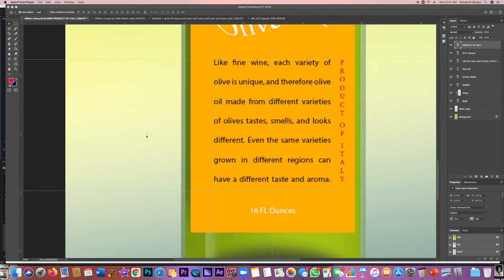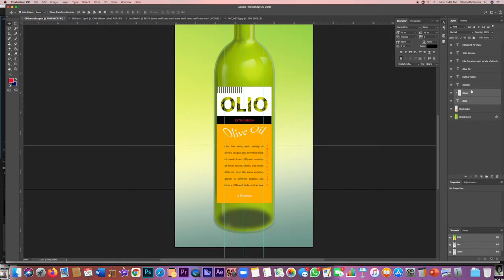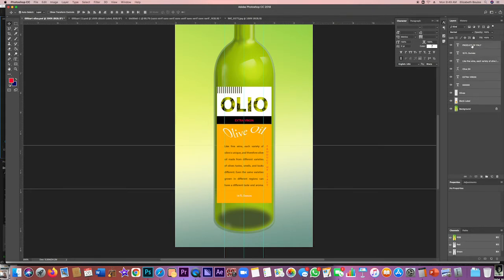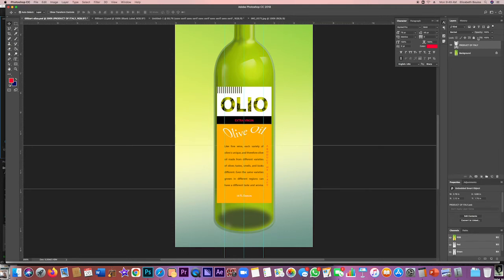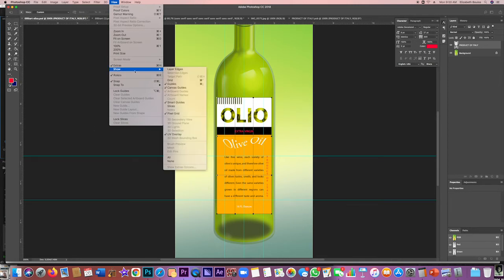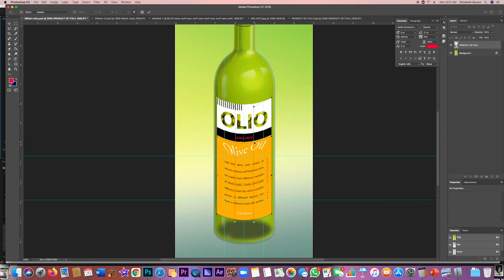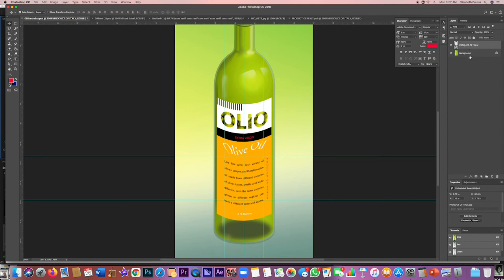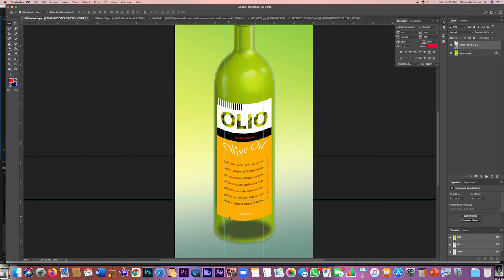09Start Create a smart object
This takes you through the final steps of 09Start.